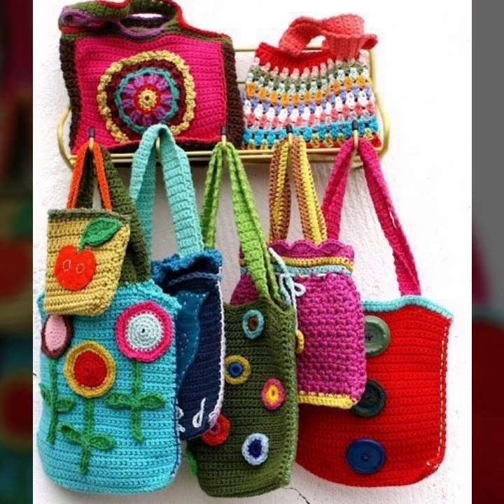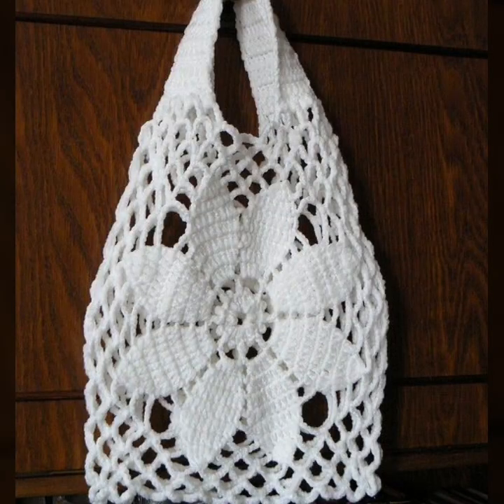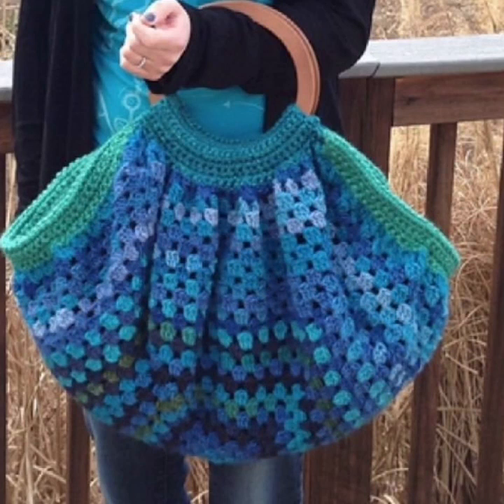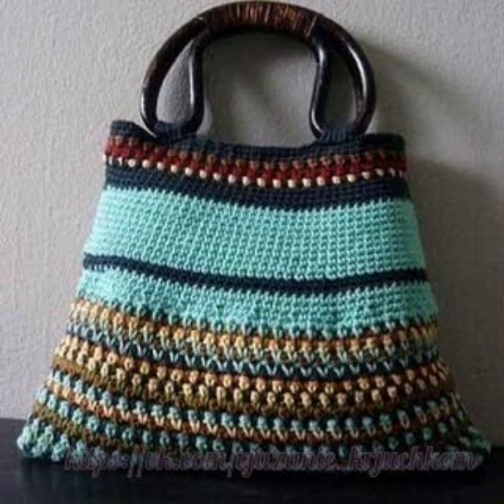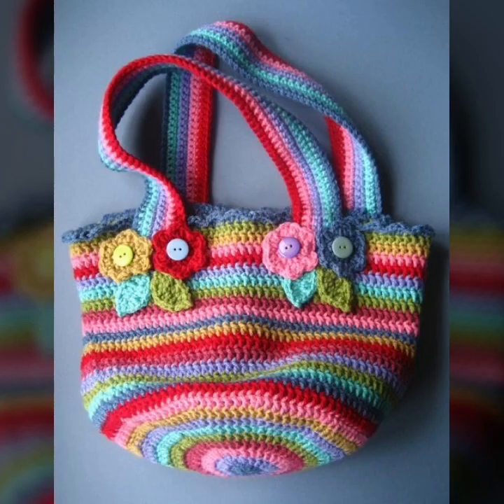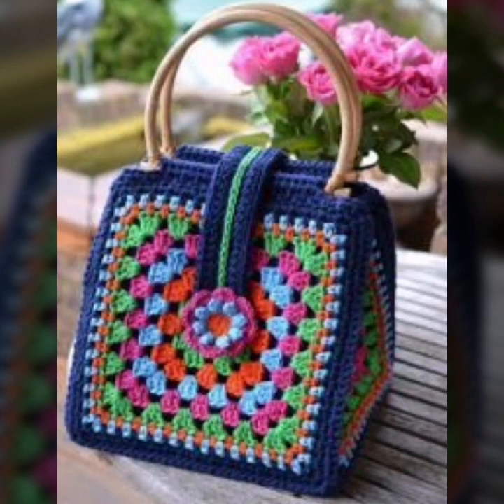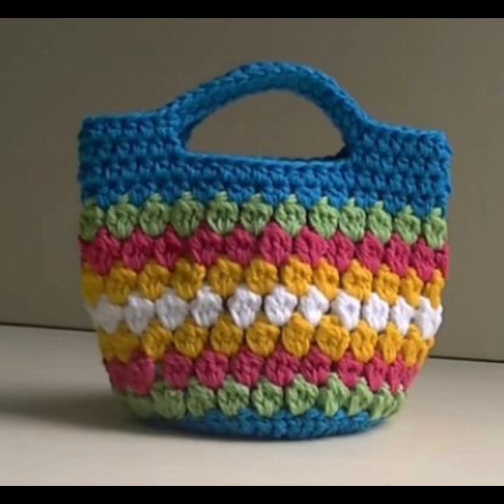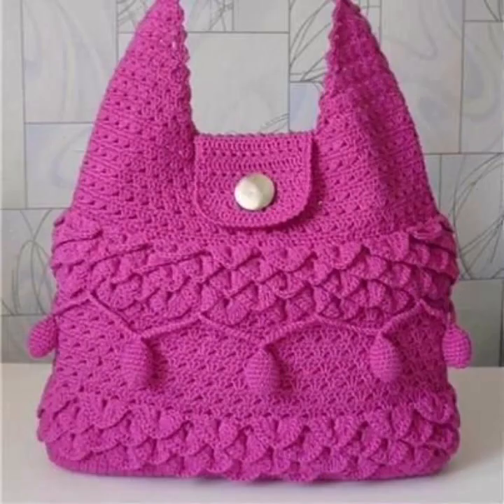How to knit crochet purse patterns ideas 2022 - crochet patterns world easy crochet